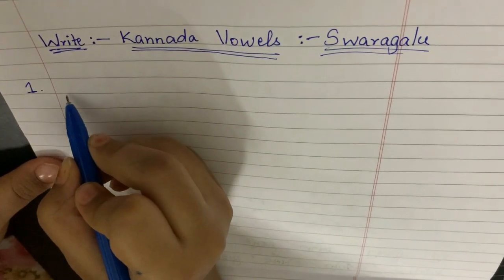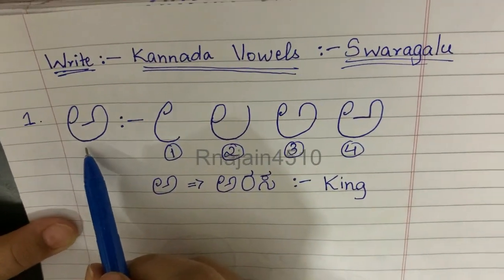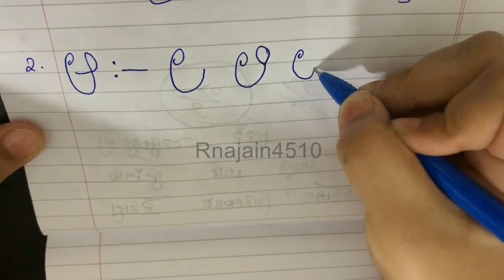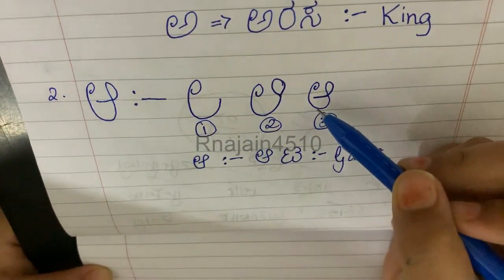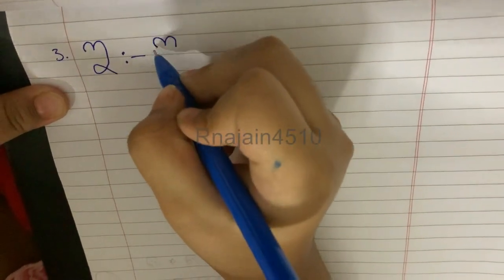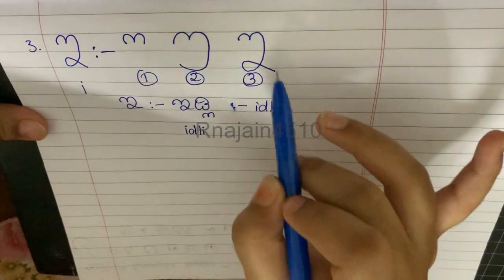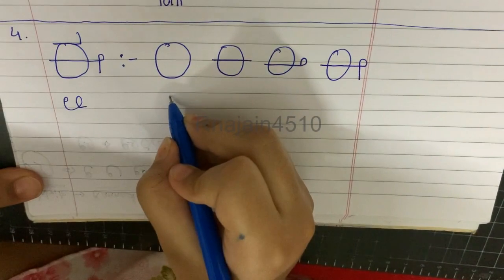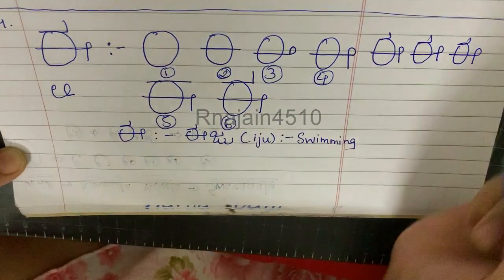How to write Kannada Vowels step by step Part 1 | Kannada Alphabets Writing | Kannada Swaragalu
Kannada Alphabets | Learn Kannada Alphabets | Kannada Varnamale | Kannada Alphabets Writing Reading

How many Kannada alphabets are there in Kannada?
There are 49 Kannada Alphabets are there in Kannada.

How many Kannada Vowels are there in Kannada?
There are 15 Kannada Vowels are there in Kannada.

In this video, we will be learning Kannada Alphabets Vowels in English.

We will cover up four Kannada vowels (ಅ ಆ ಇ ಈ ) with their perfect / proper way to write, pronunciation, and with example in this video, and in next videos will cover up remaining Kannada vowels ( ಉ ಊ ಋ ಎ ಏ ಐ ಒ ಓ ಔ ಅಂ ಅಃ ) then will go for consonants and so on..
Those who want's to LearnKannadaAlphabets, pronounciation is very important specially in Kannada language. Before Learning
Kannada language we should know how to write and read the Kannada alphabets.
After learning writing and reading Kannada alphabets, will be easy to make Kannada words like two letter words, three letter words and so on...
then only will be able to learn Kannada sentences.